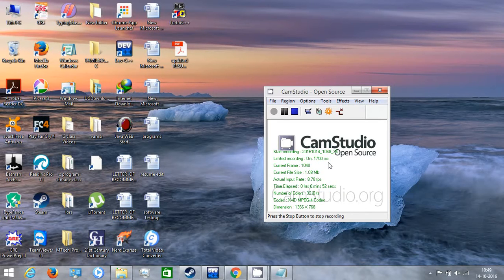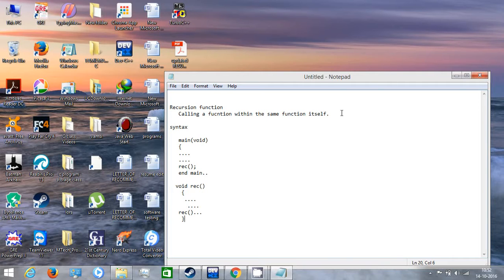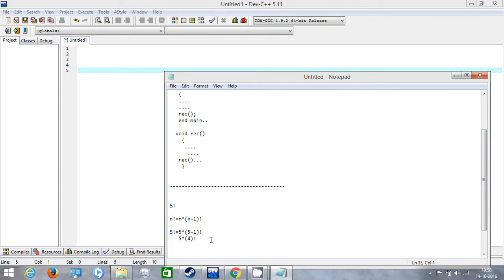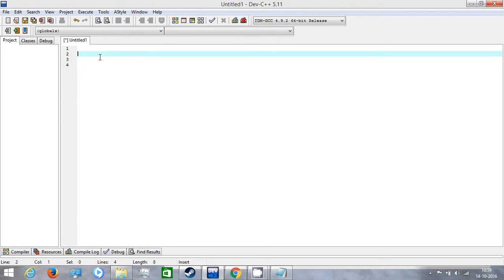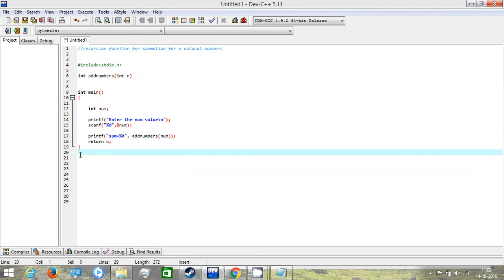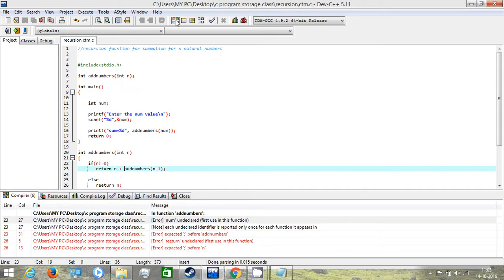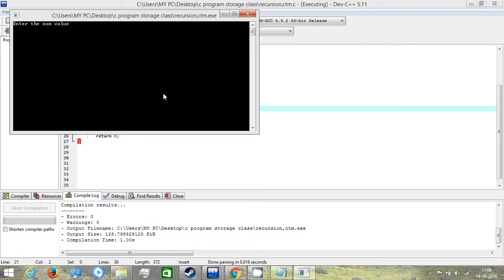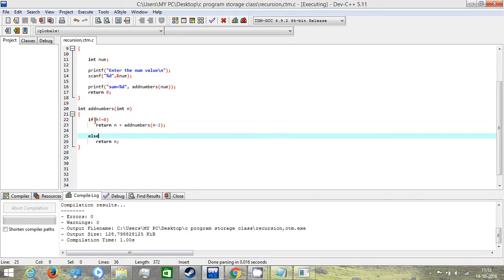recursion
Hello Guys ,. Very happy to share this ...your comments are most welcome